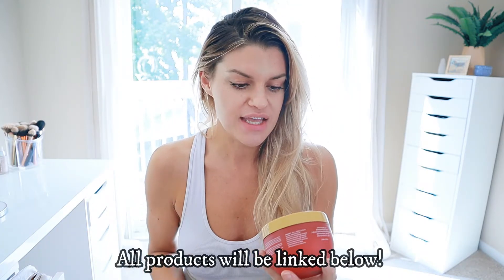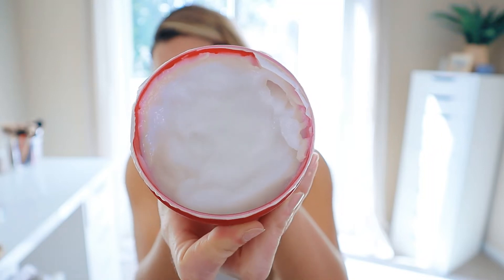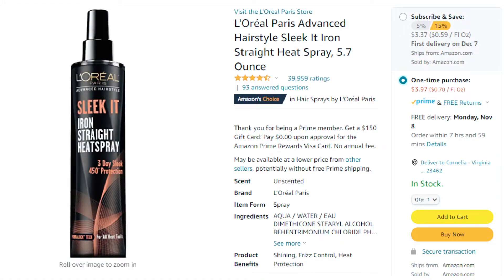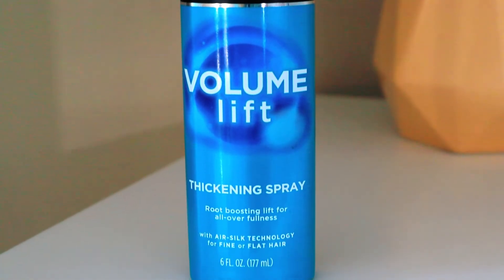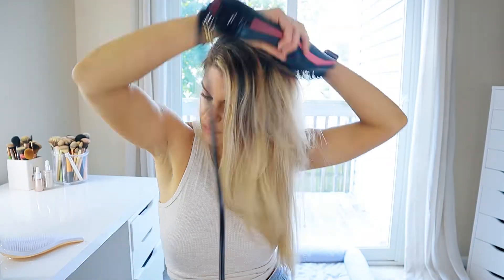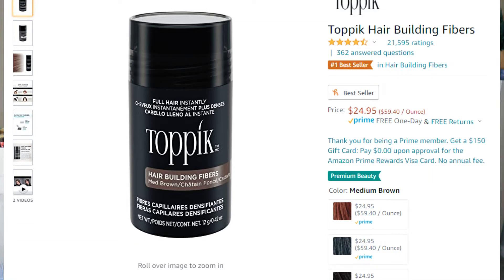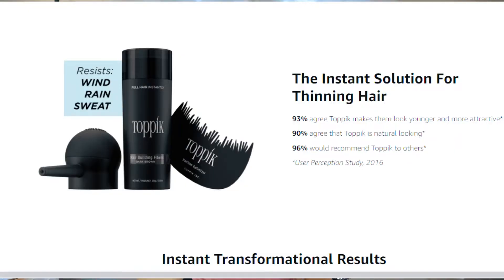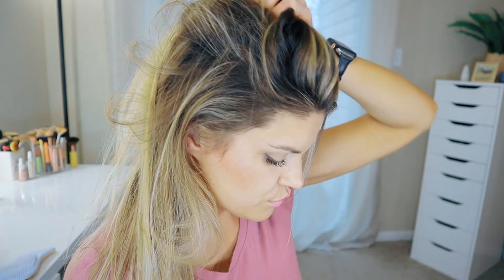Top Rated Hair Products From Amazon | Worth the Hype?!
Heyy friends! Today's video I am testing top rated hair products from Amazon :) All of the products we are testing today have 4 stars or higher on Amazon with TONS of reviews. So of course I wanted to know what the hype was all about!  In this video, we'll be testing out a volumizer, heat protectant, deep conditioner and a product that contains hair fiber building fibers! I'll be telling you all about the products and what they promise to do, giving you my first impression after using them and a final review after testing each of these hair products for a week. I'll also be rating each product from my least to most favorite. To find out if these top rated hair products from Amazon are worth the hype, watch this video! Hope you enjoy!
xoxo

Deep conditioner
Heat protectant
Volume spray
Hair building fibers
Hairline optimizer
Revlon hair dryer

-Rings:
Thumb ring
Dome ring
Stacking rings: Stacking
-Bracelets:
Gold bead Gold bead elastic duo
Herringbone Small beaded
Small beaded

\\ m y f a v e d r y s h a m p o o s
-Batiste Dry Shampoo
-Pantene Pro-V Dry Shampoo
-Living Proof

\\ m y f a v e s e l f t a n n e r s
-SOSU Dripping Gold Tanning Mousse
-Loving Tan 2 Hr Express Mousse - Dark

Intro: 00:00
Deep conditioner: 00:18
Heat protectant: 02:30
Volume spray: 03:58
Hair fibers: 05:55
Final reviews: 09:22